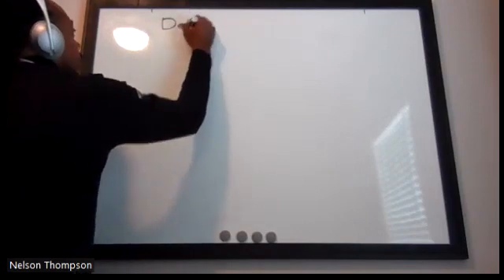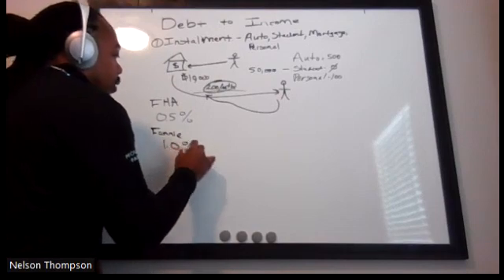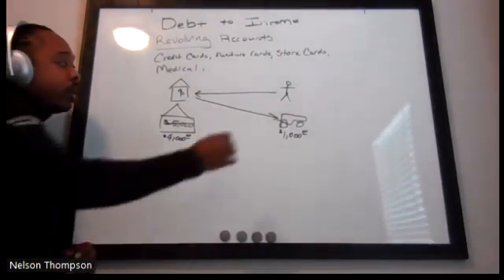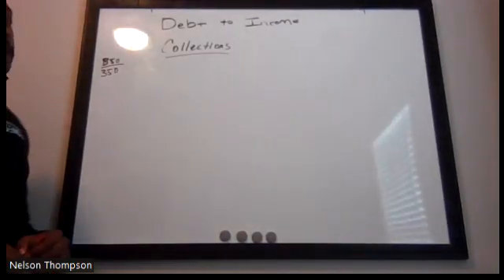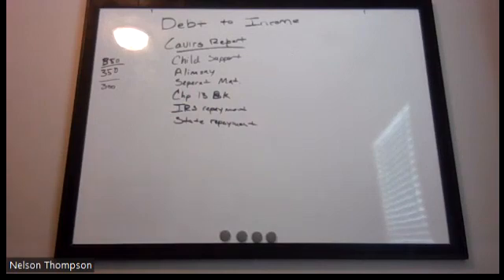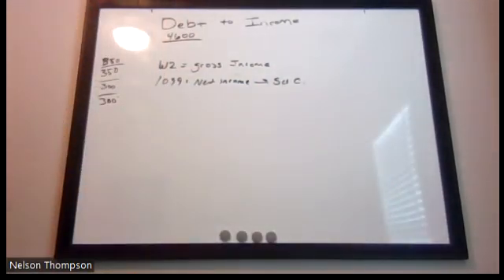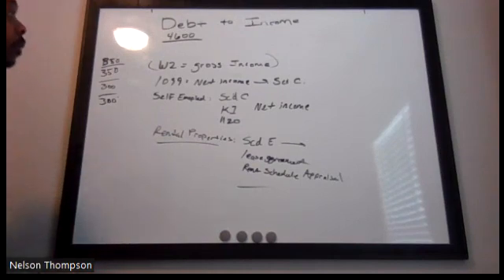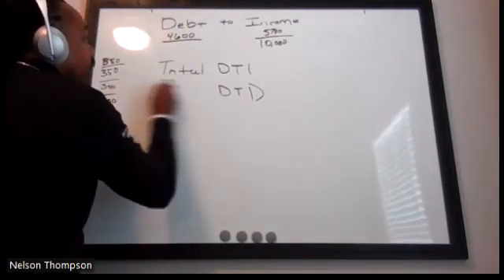How to Buy a Home with a Loan: Crash Course - DTI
Learn how the banks evaluate your debts and income for home loan approval.